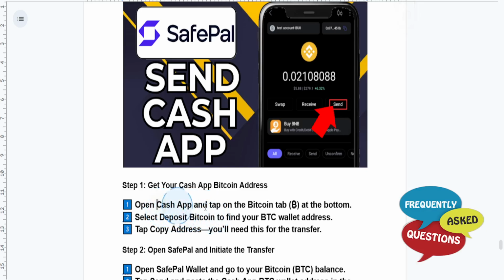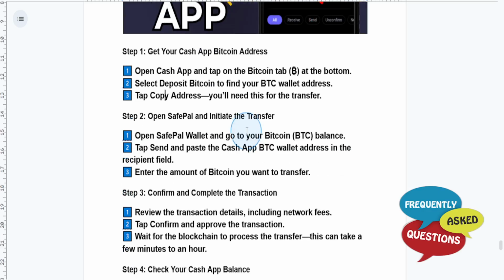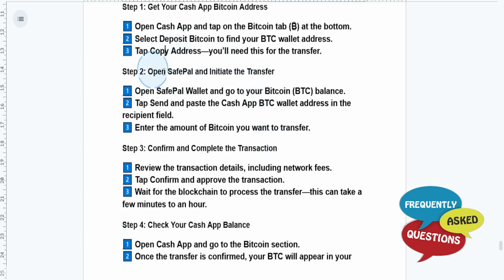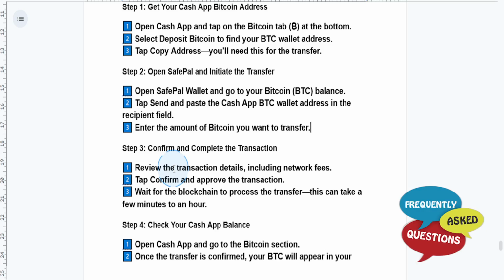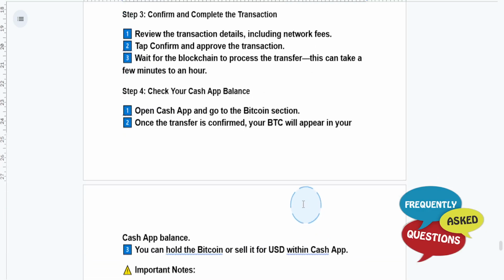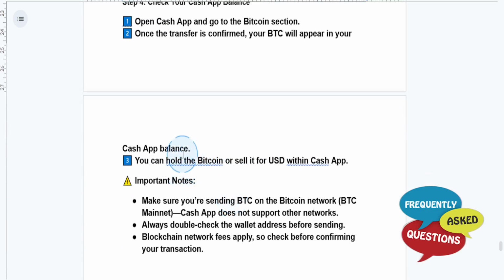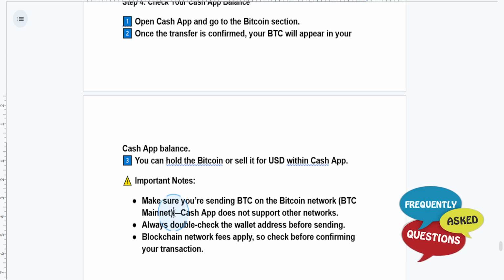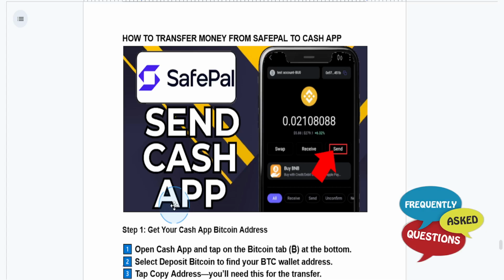HOW TO TRANSFER MONEY FROM SAFEPAL TO CASH APP (2026)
HOW TO TRANSFER MONEY FROM SAFEPAL TO CASH APP

In this video we show you HOW TO TRANSFER MONEY FROM SAFEPAL TO CASH APP. If you want to know HOW TO TRANSFER MONEY FROM SAFEPAL TO CASH APP then this is the perfect tutorial for you.